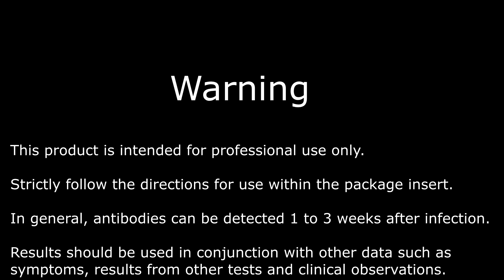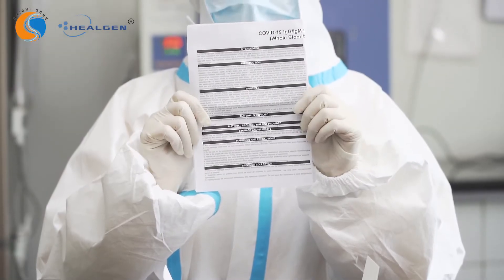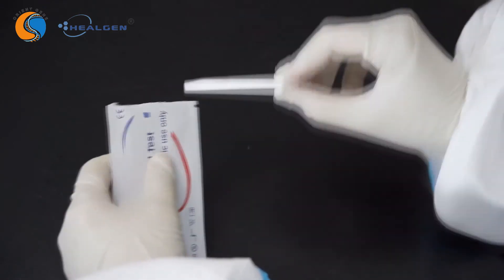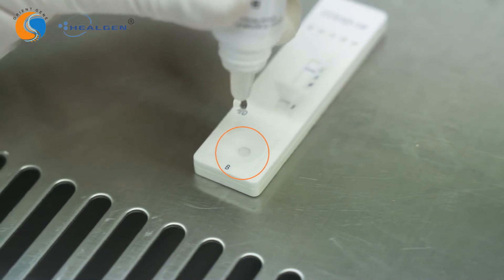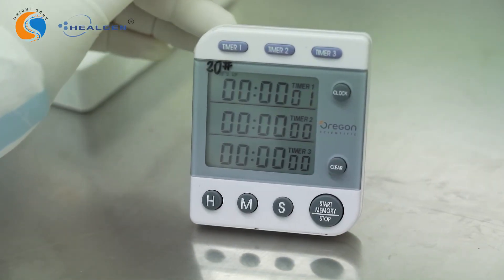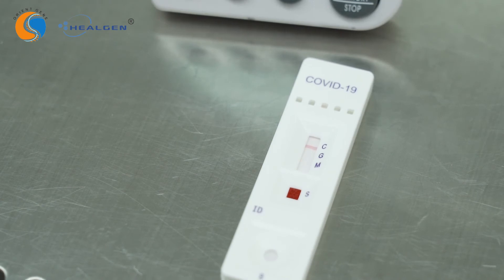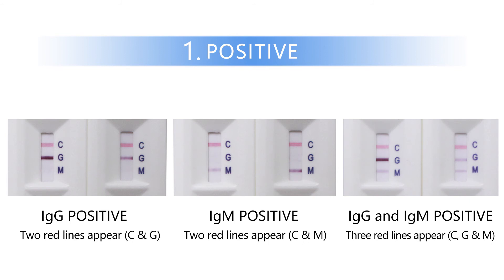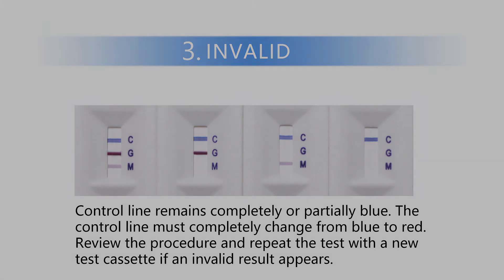COVID-19 IgG/IgM Rapid Test Cassette Instruction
COVID-19 IgG/IgM Rapid Test Cassette (Whole Blood/Serum/Plasma) is a lateral flow immunoassay intended for the qualitative detection and differentiation of IgM and IgG antibodies to SARS-CoV-2 in human venous whole blood, plasma, or serum. For Emergency Authorization Use (EUA) only.